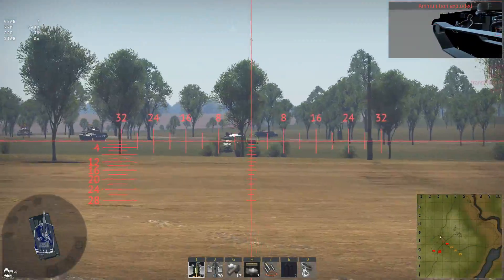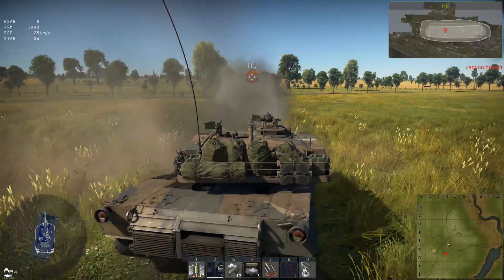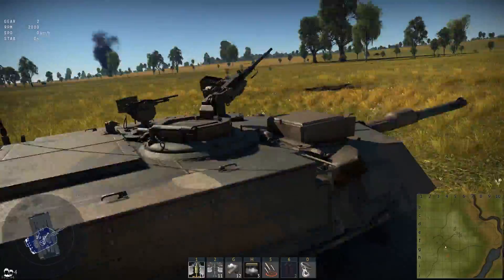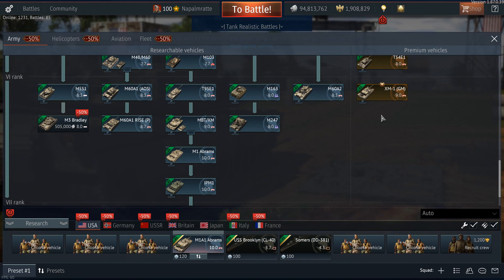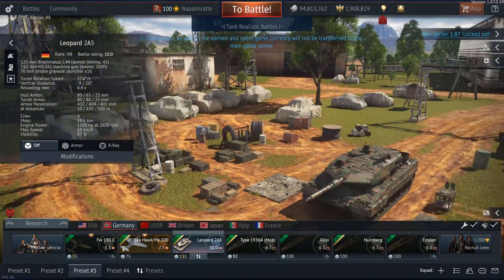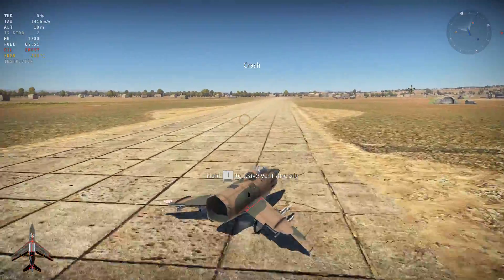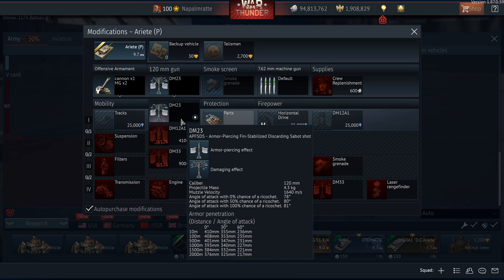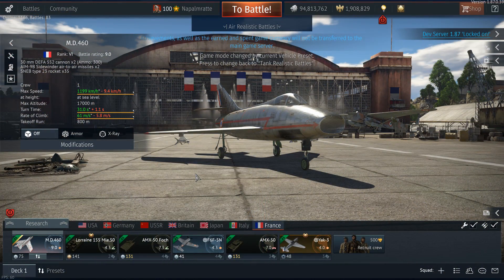WT || Dev Server 1.87 - Changes and New Stuff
Only a few days after the first Dev Server of patch 1.87 the second iteration is already open again. Let´s have a look!